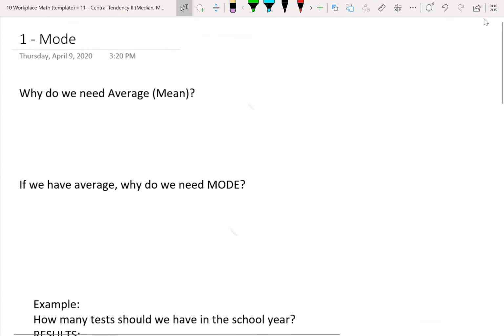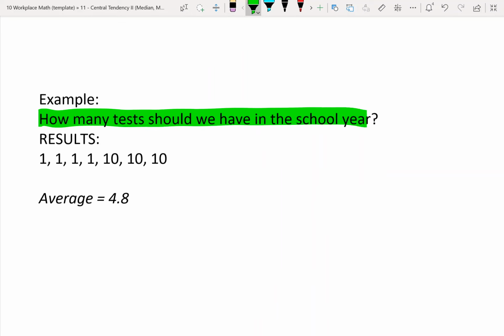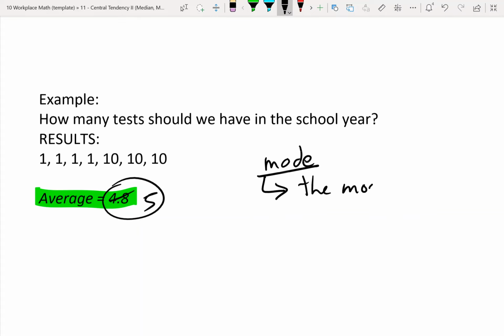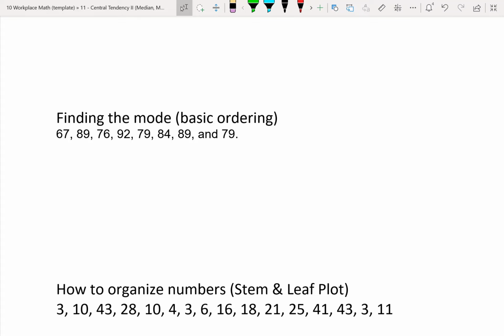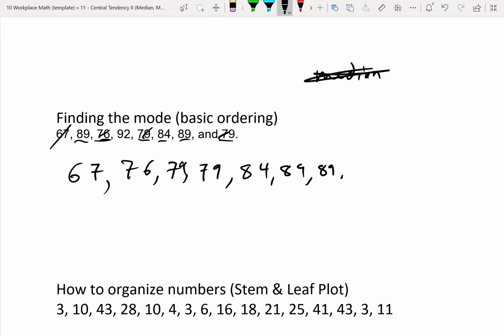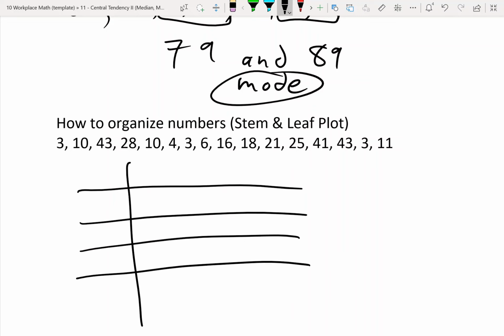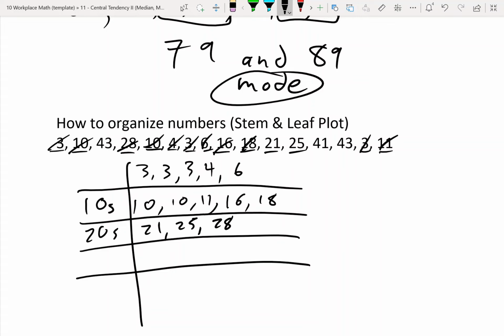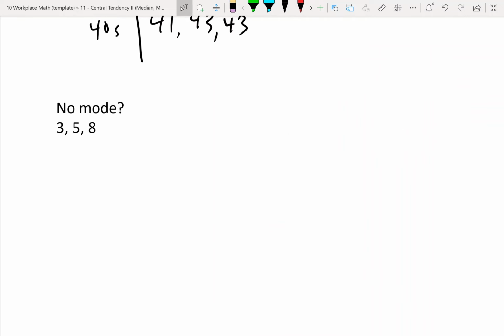10W CT2.1 Mode